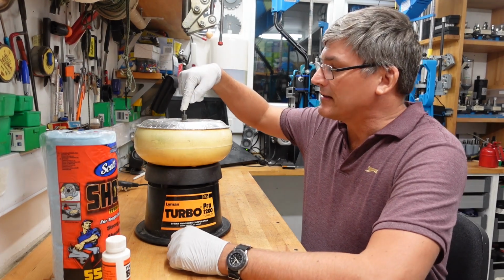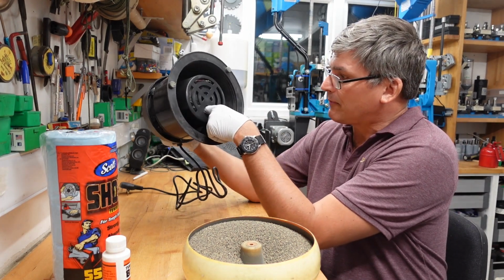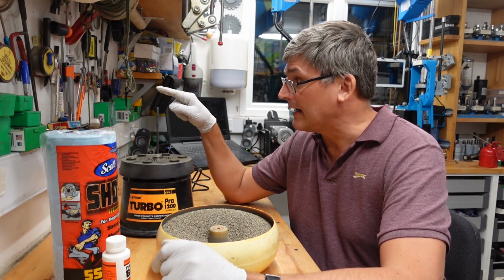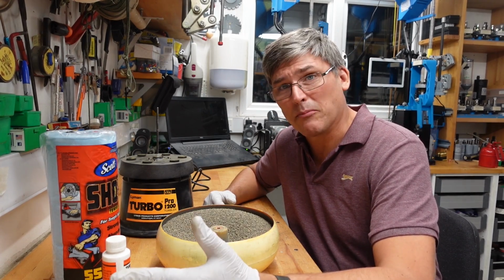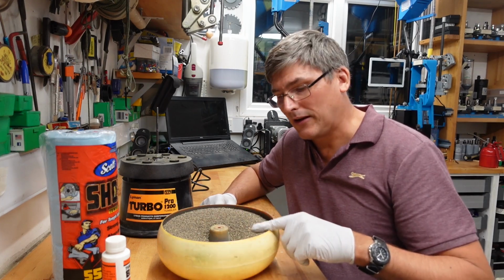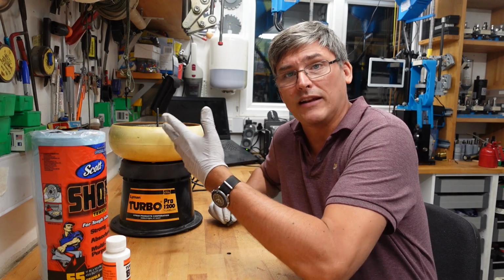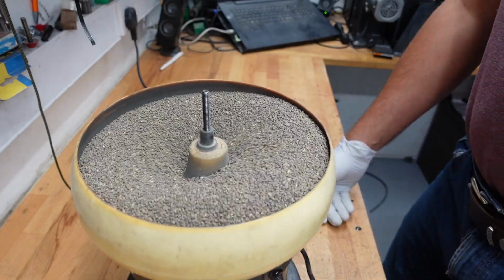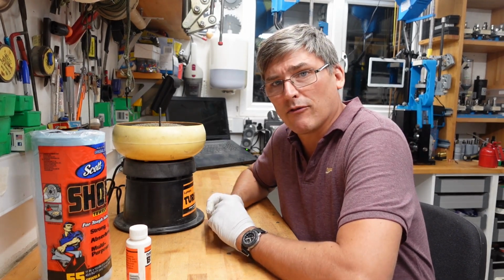[131] Lyman Turbo Pro 1200 Case Tumbler Review After 16 Years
It's one of the first pieces of reloading equipment I got, and it's so old the colour has gone on the basket, but it's still going and still doing a good job.  This size tumbler, in combination with a well matched motor, makes quick work of tumbling small batches in a relatively short time, and I go through its pros and cons and talk about what else I use to get the best results out of the machine.